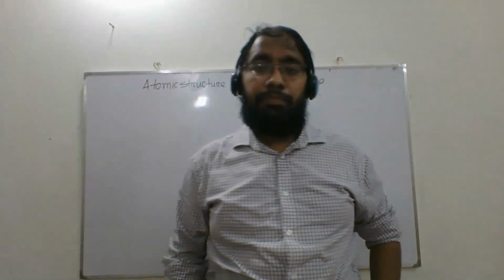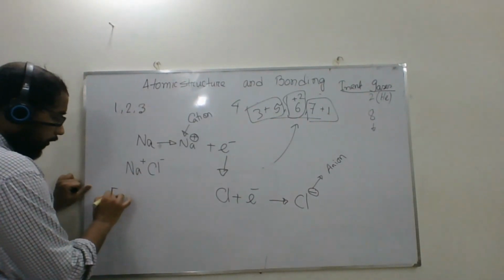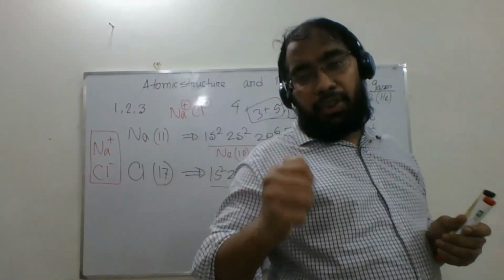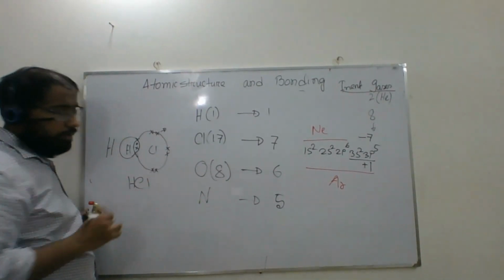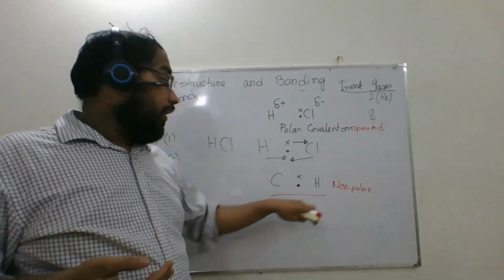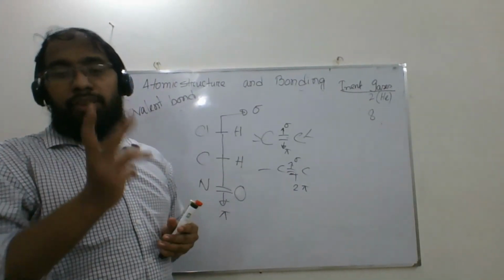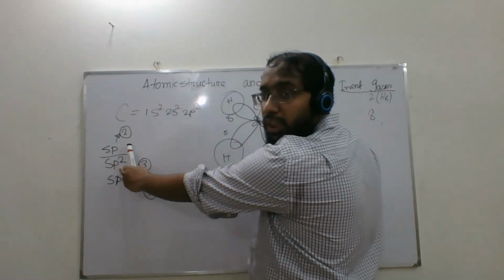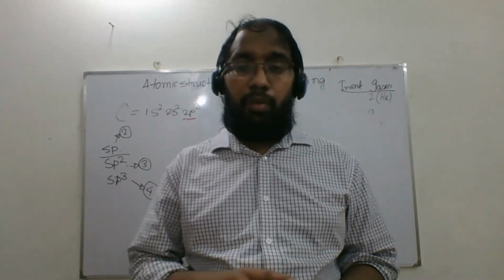Chemical Bonding (Ionic and Covalent)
This lecture will describe the ionic and covalent bonding/. Correction: I said same charge attract which will be same charge repel while opposite charge attract each other. Sorry for the unwanted mistakes.